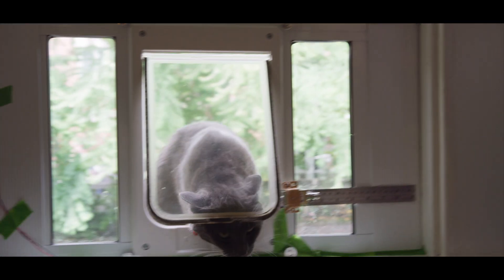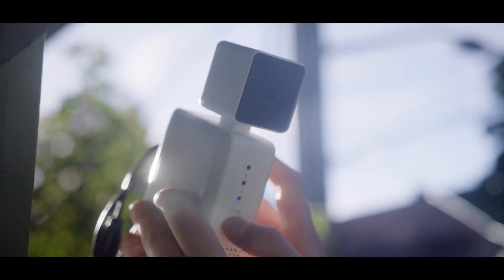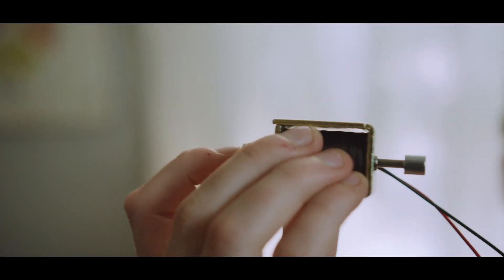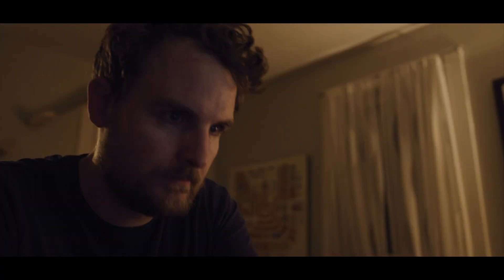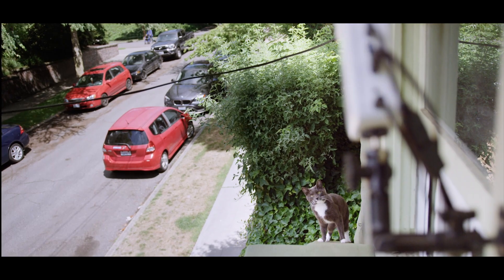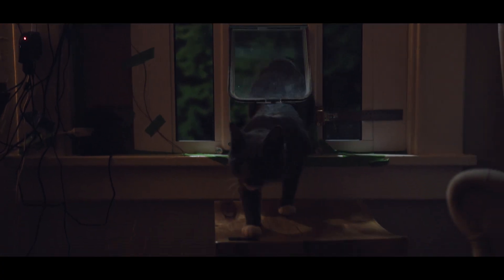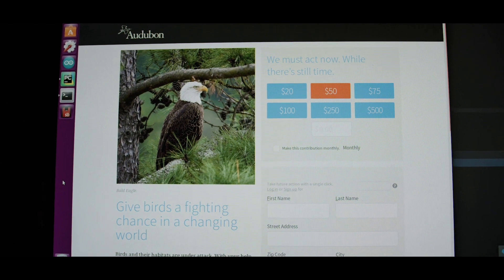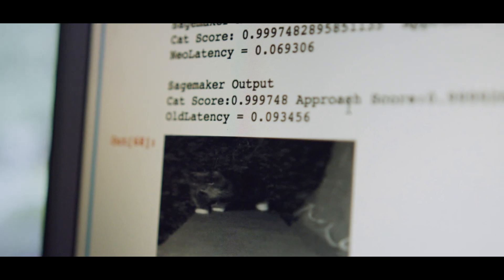How Machine Learning Kept Out the Cat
Ben's cat kept waking him up in the middle of the night with a mouthful of prey. So Ben decided to do something about it using SageMaker and DeepLens. Learn more about Machine Learning on AWS